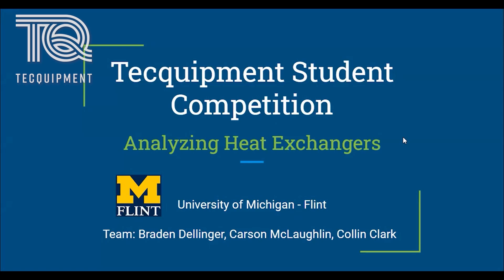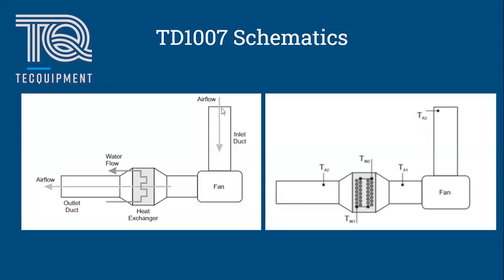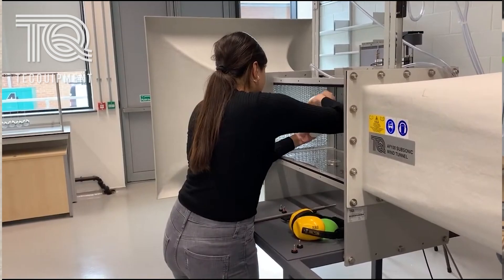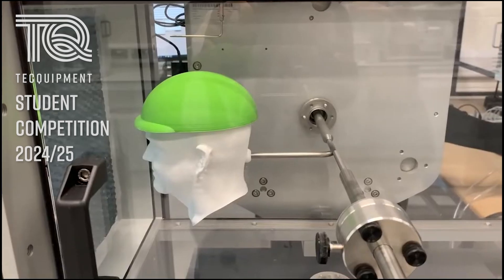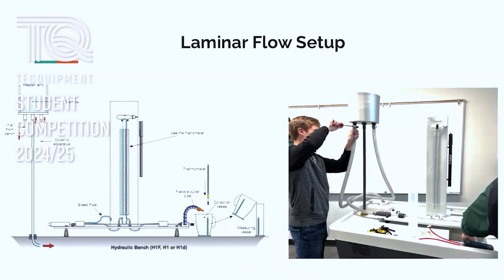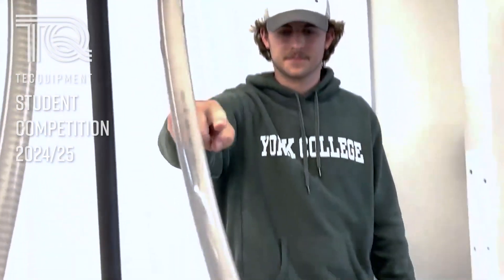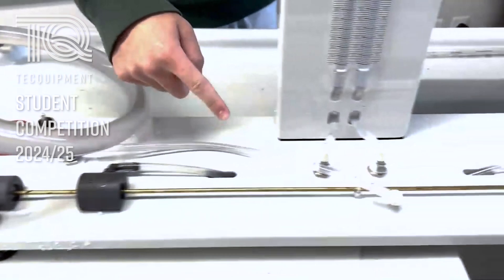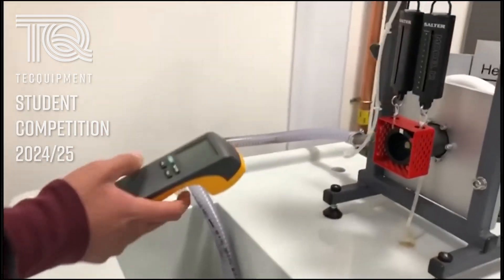Have you ever wondered what it would be like to turn your engineering ideas into reality?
Are you ready to have fun, learn, and showcase your applied engineering skills? Join the TecQuipment Student Competition!  Experience the thrill of real-world problem-solving, gain valuable experience, and compete for recognition and win cash prize and a custom-made trophy!

Visit our competition page to get all the information you need